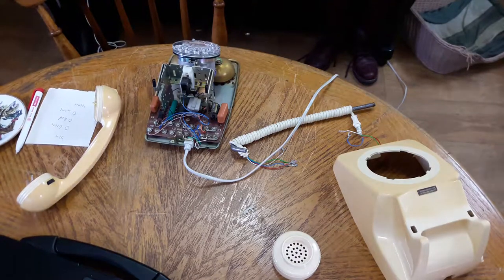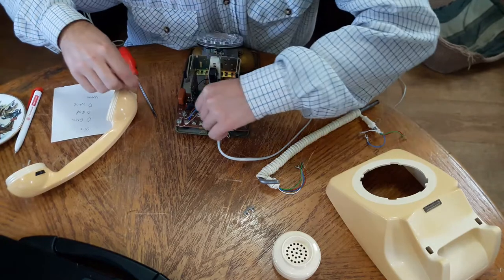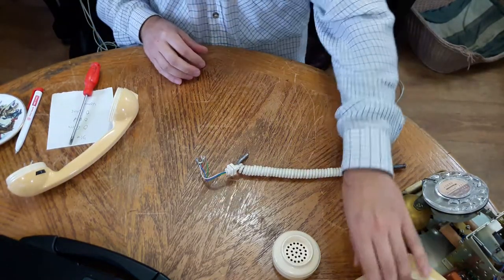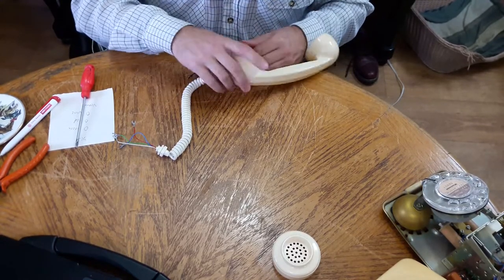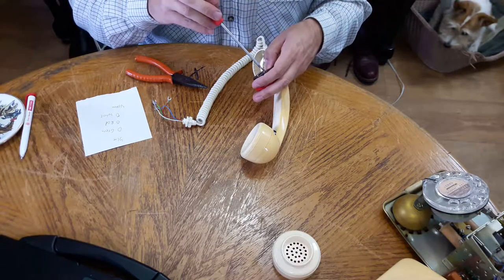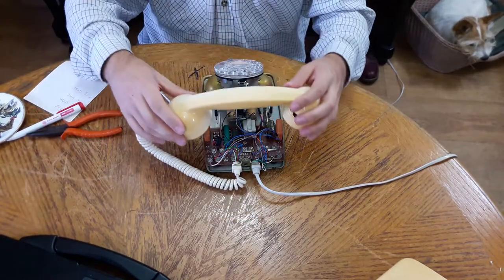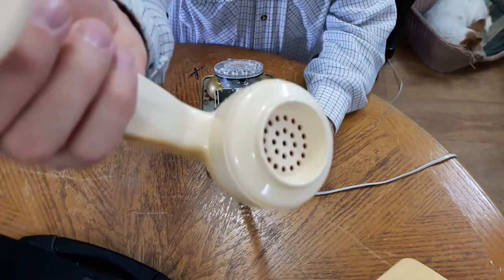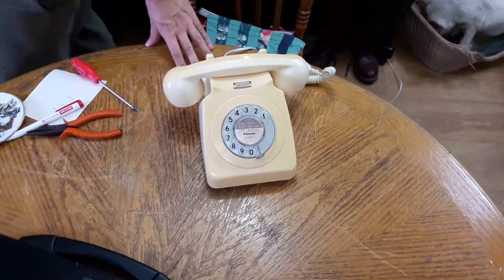GPO 746 for the hard of hearing restoration part 2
GPO 746 telephone for hard of hearing restoration part 2